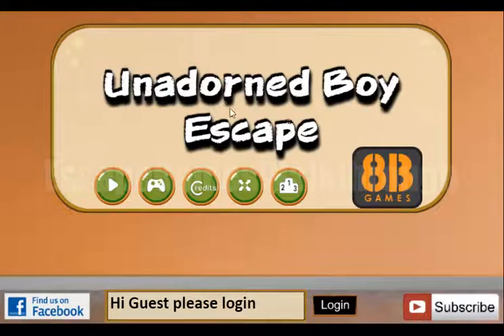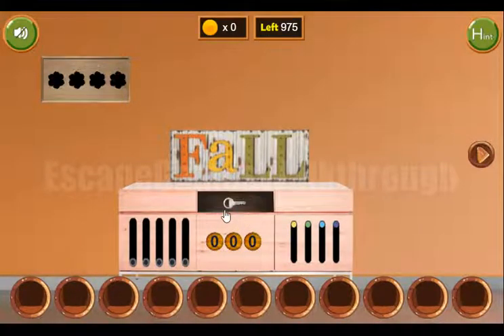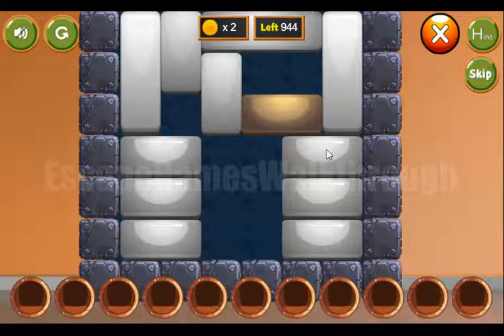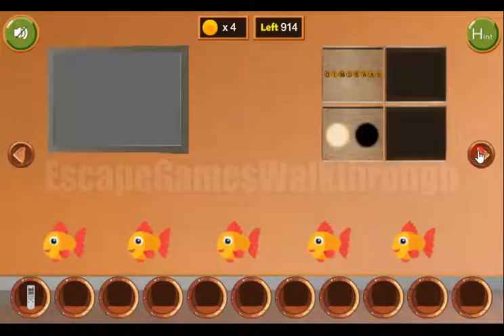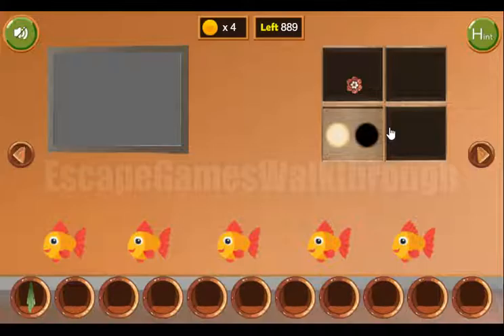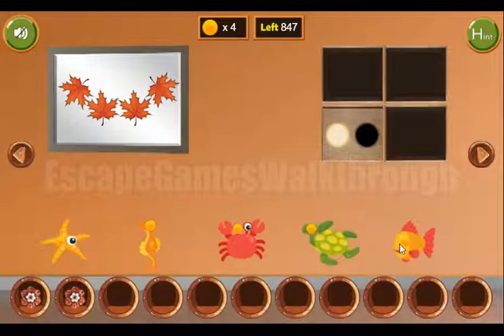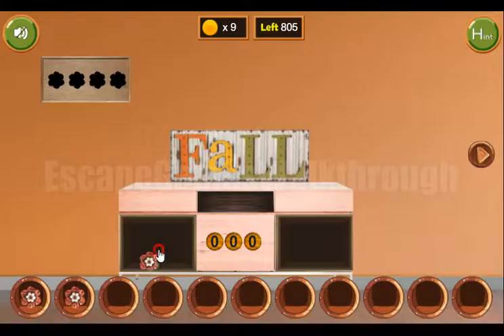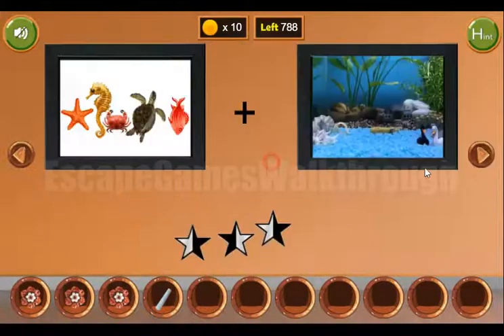8B Unadorned Boy Escape Walkthrough [8bGames]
8B Unadorned Boy Escape Walkthrough [8bGames]